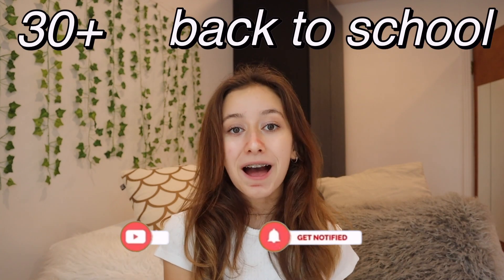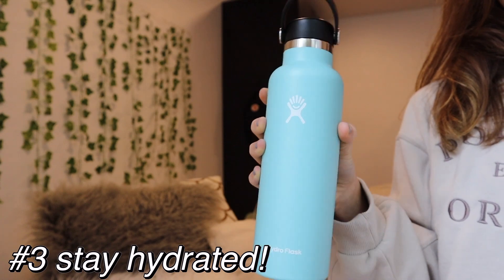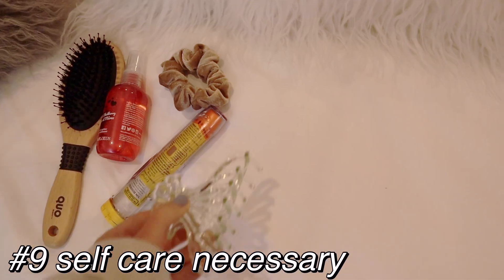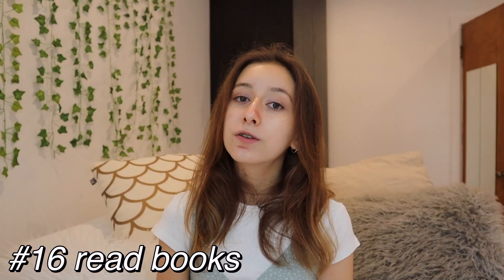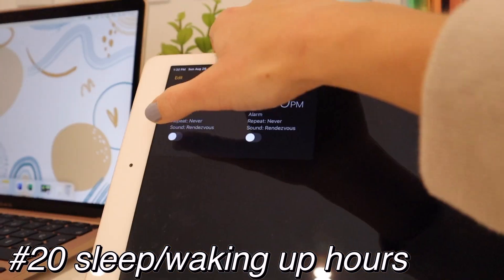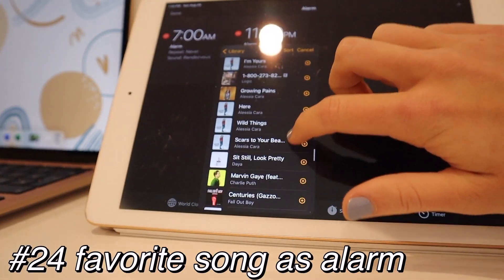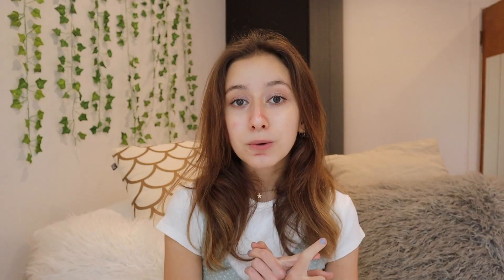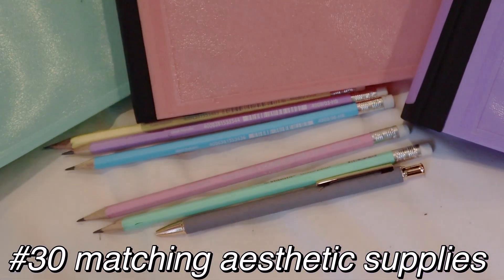30+ BACK TO SCHOOL HACKS (organization, planning, & motivation) | Marine Trudel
Here are my best of the best back to school hacks! 📔✨🤎
I know that school is very crucial and important for most of us. So here's some tips and tricks to help you out and inspire you! These are suggestions and you can always modify them or change them the way YOU want :) I believe in you for this school year, you got this don't give up!!
XOXO, Marine

✿ This channel is a safe space for everyone ✿